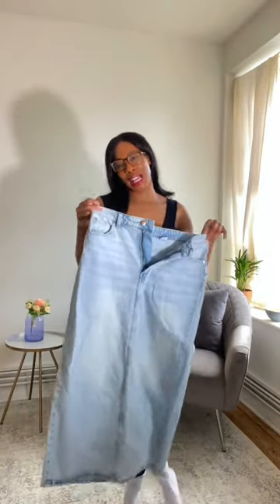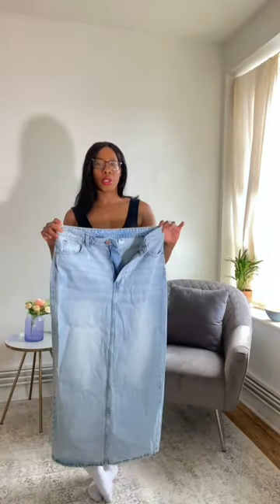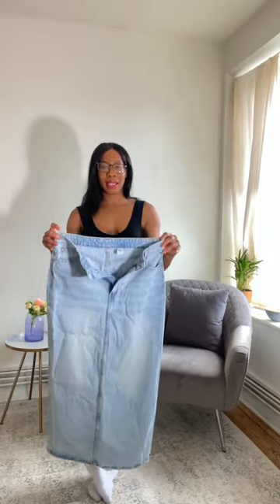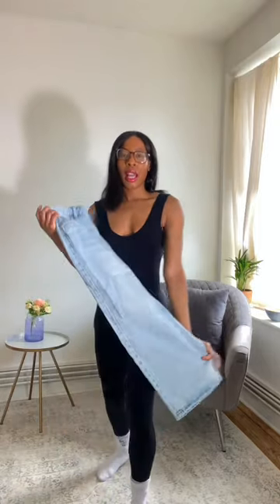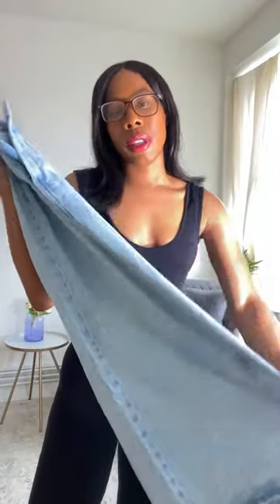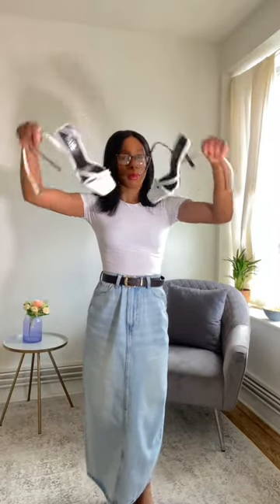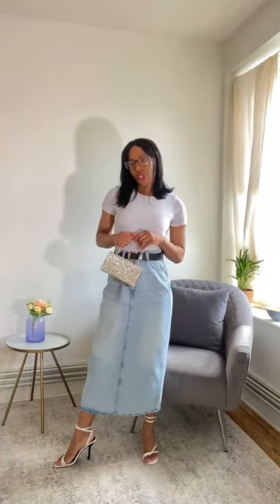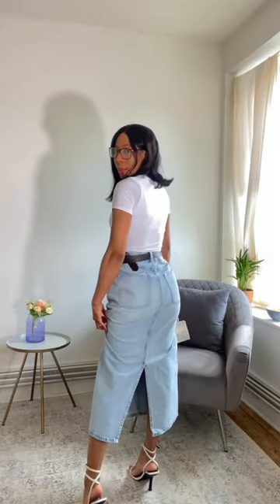Style a denim midi skirt